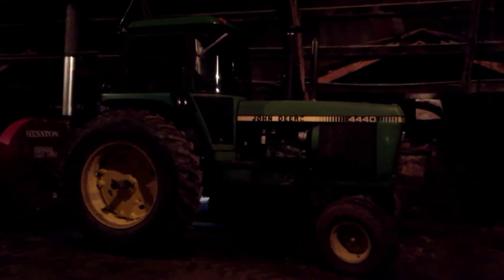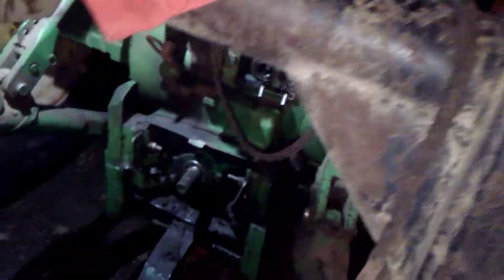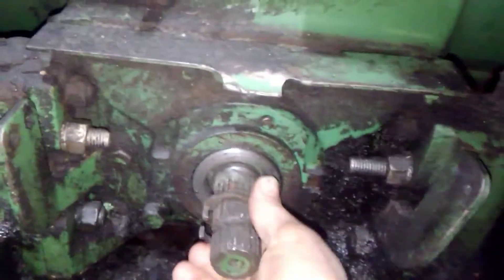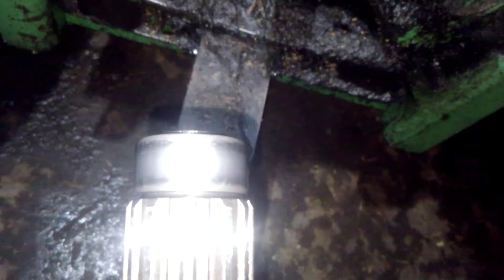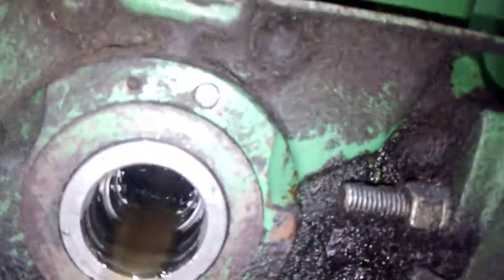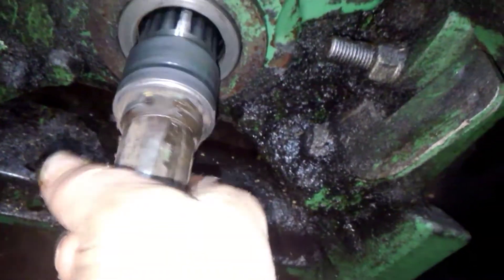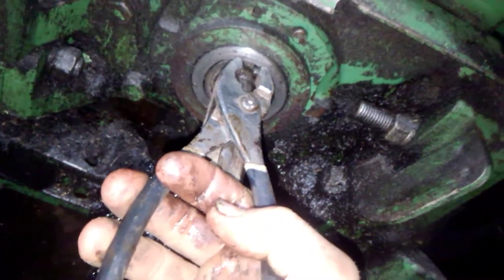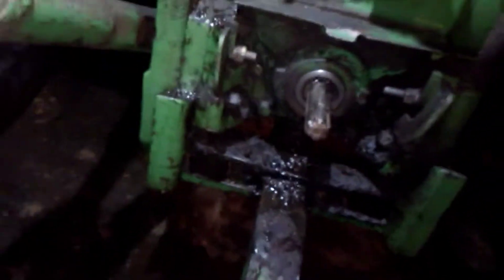Switching 1000 to 540